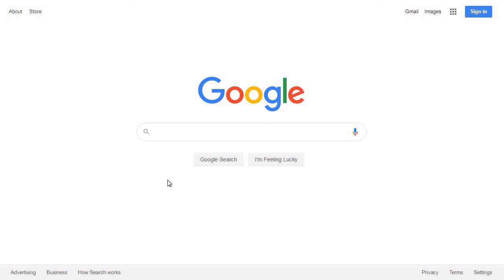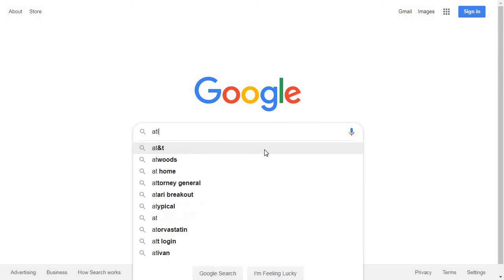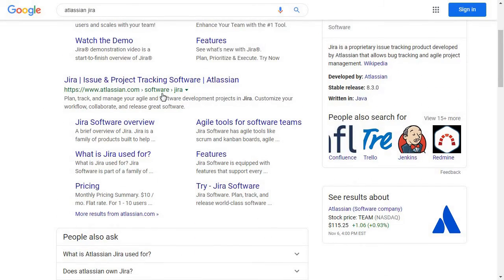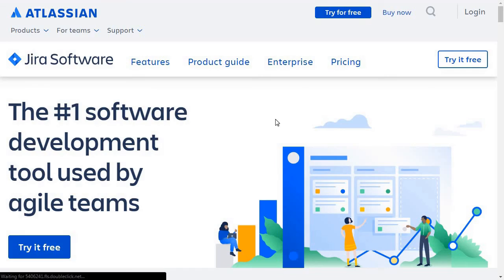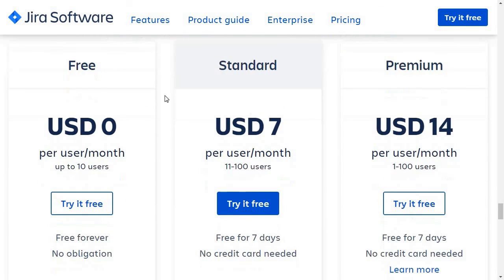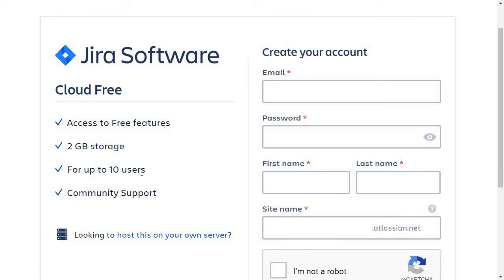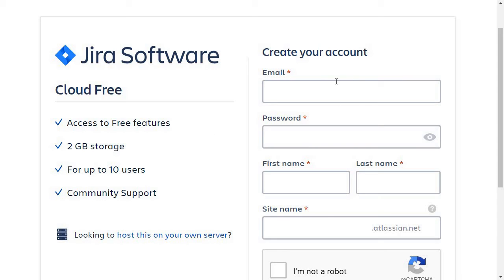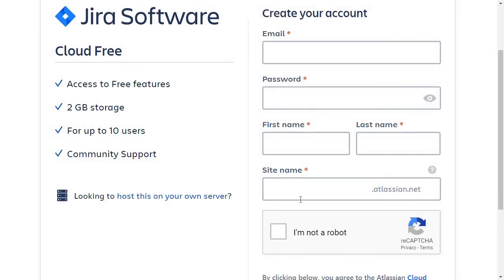High Tech Start Up Tutorial - JIRA SIGNUP